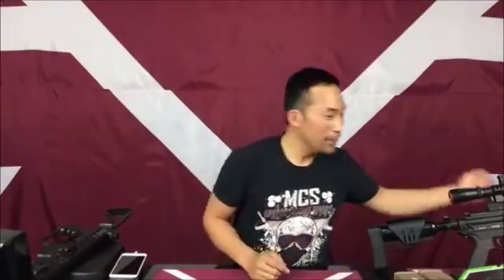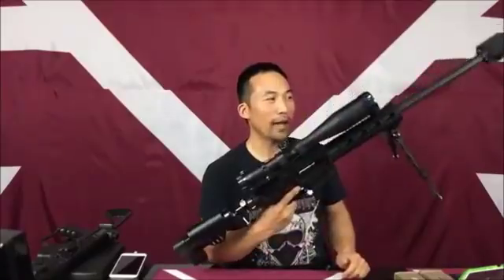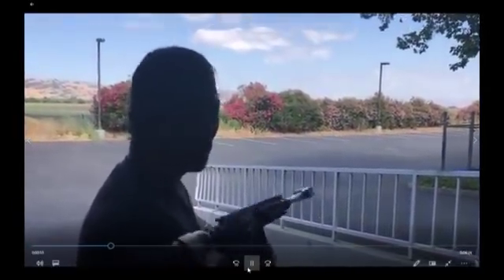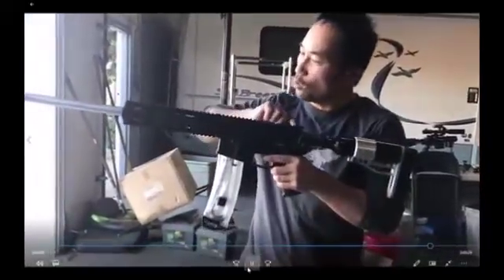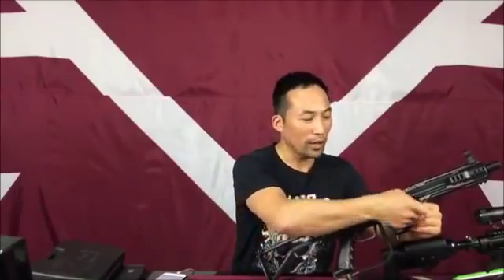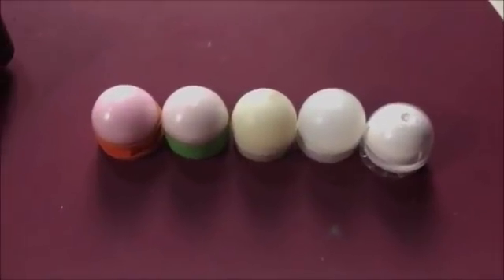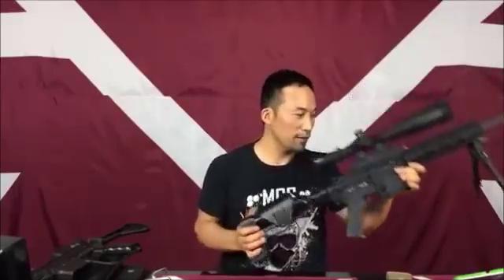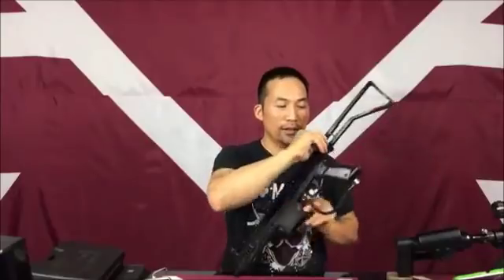MCS Weekly LIVE: Shaped Projectile MSR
Join MCS for our weekly live streaming with new production update, contests and giveaways.